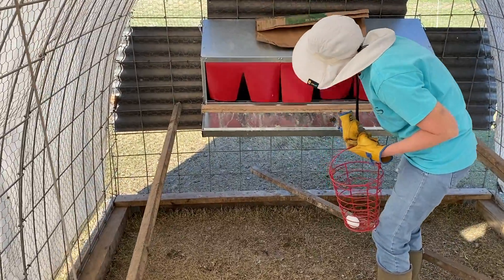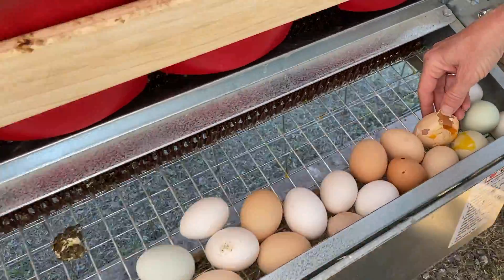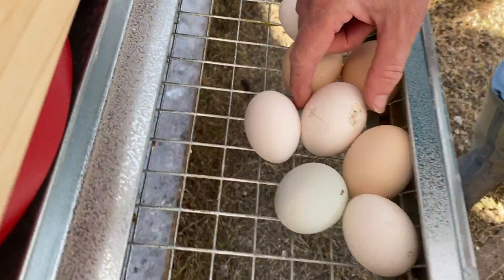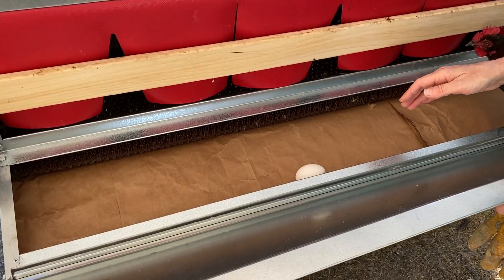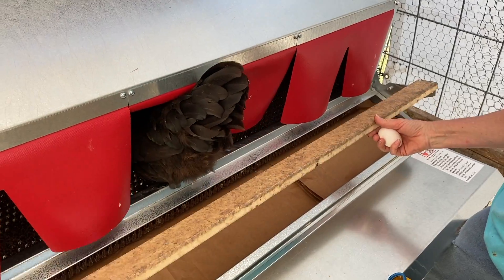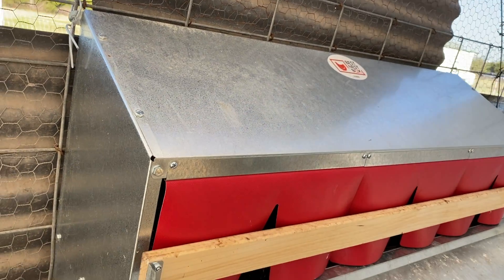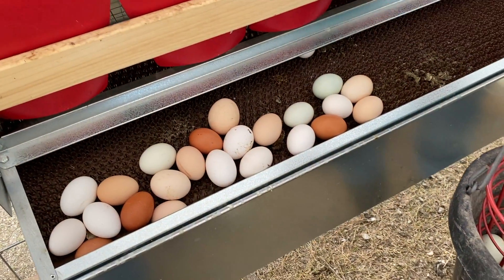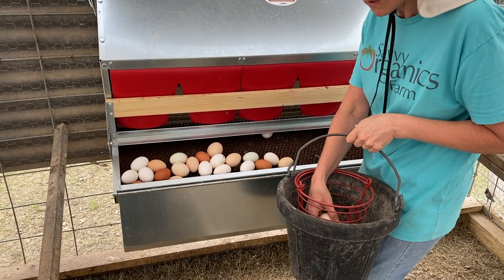Best Nest Box Small Problem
We have encountered a small problem with our new Best Nest Box. The leghorn chickens are breaking the eggs from the bottom to eat them. And, some of the eggs roll out so fast that the break when they hit the end of the egg catching tray. We will try some quick remedies to see if we can correct the problem.